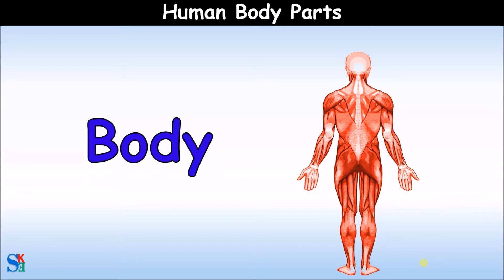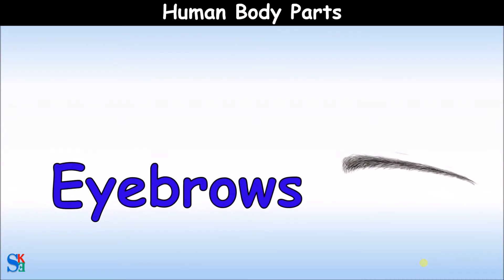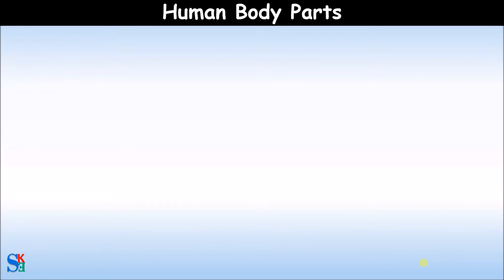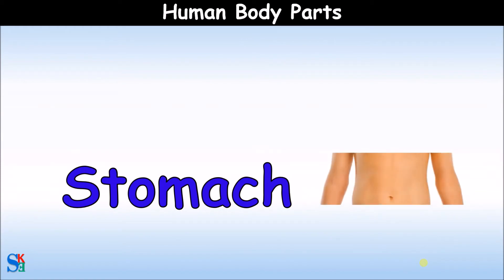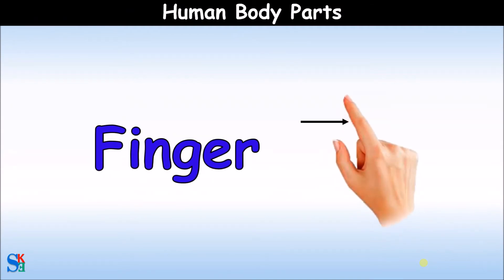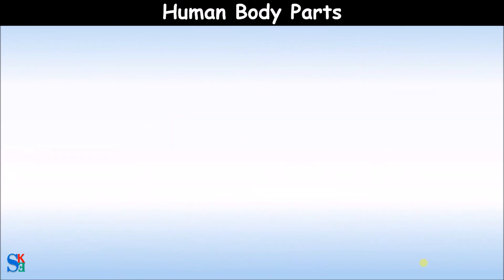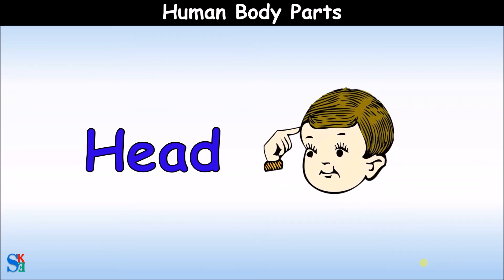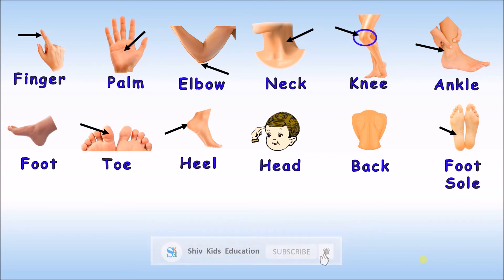Human Body Part Names for kids | human body parts vocabulary for children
Learn Human Body Parts Names or Parts o the human body or Human body parts vocabulary for kids, children, and students. You will enjoy Human body parts in English. And Don't miss the end practice.